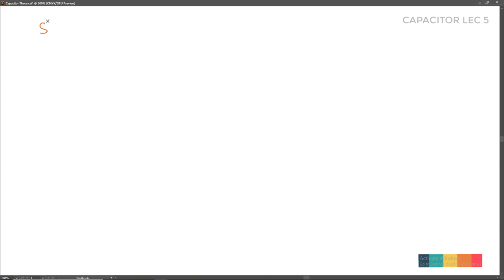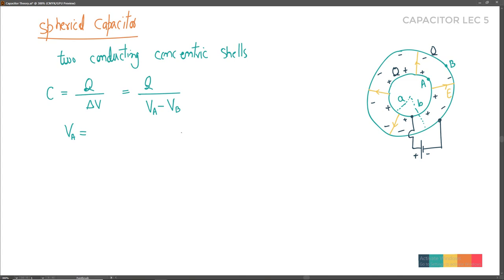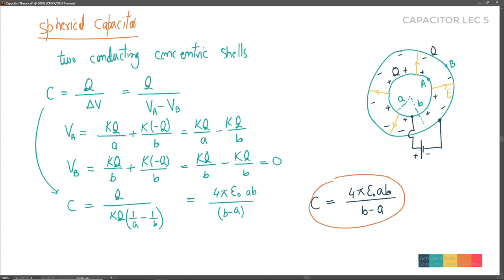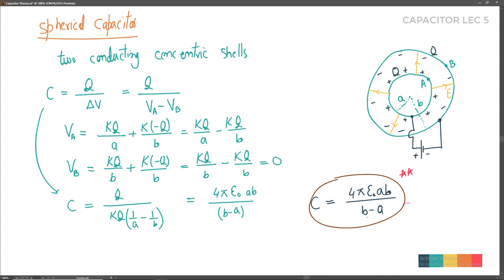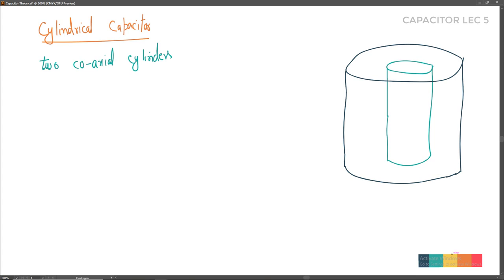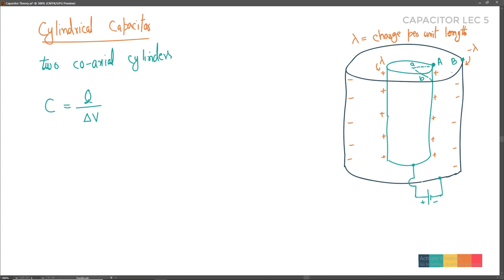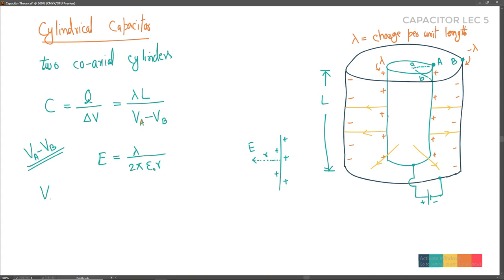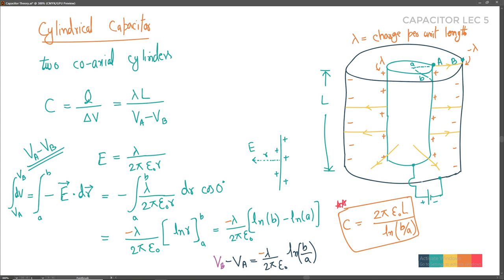Capacitor Theory 5